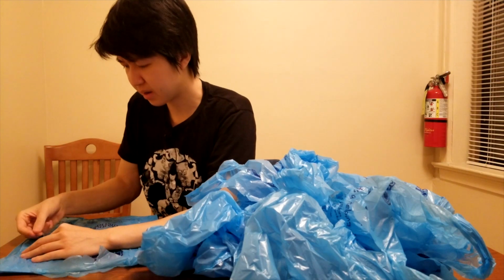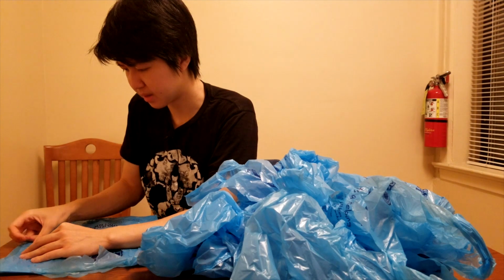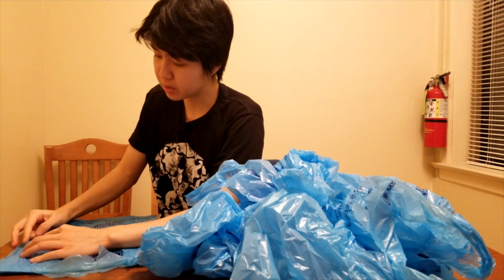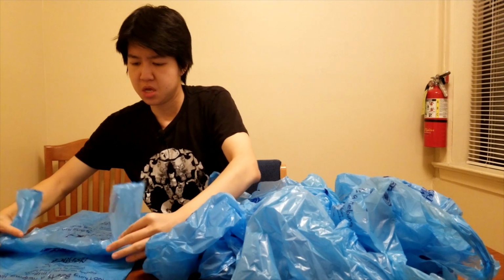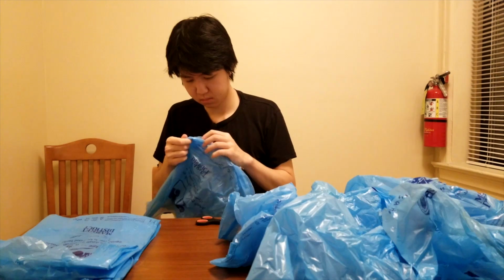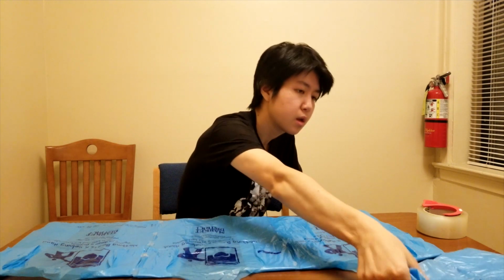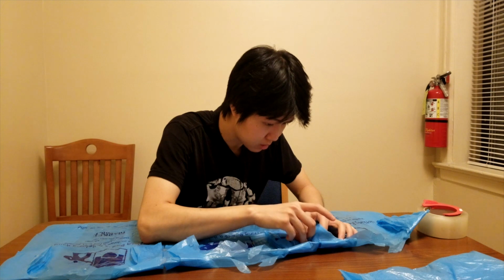making a blue screen out of trash bags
Just buy a green screen